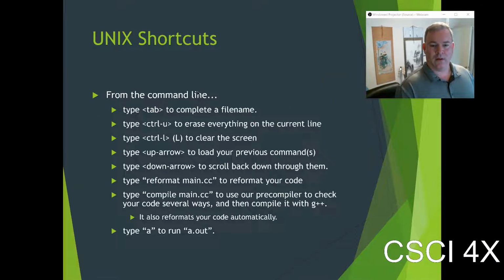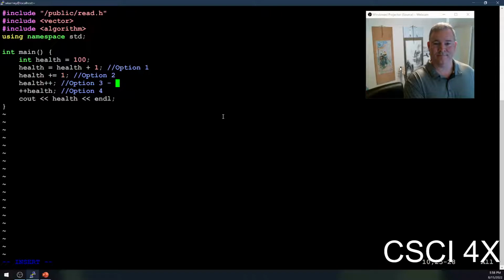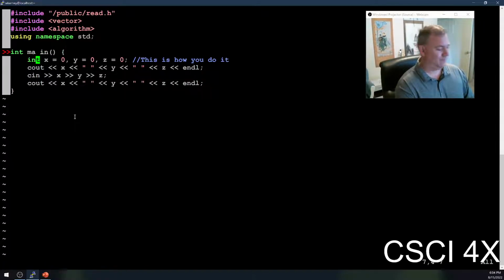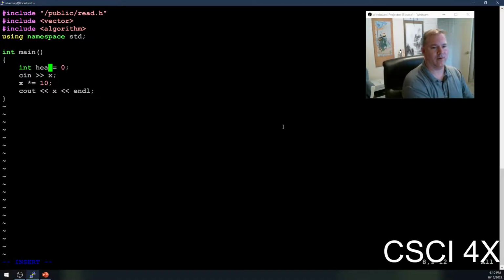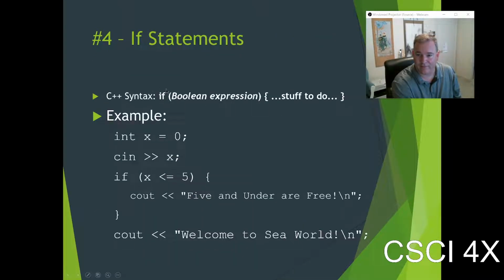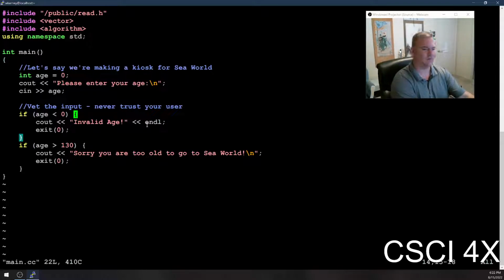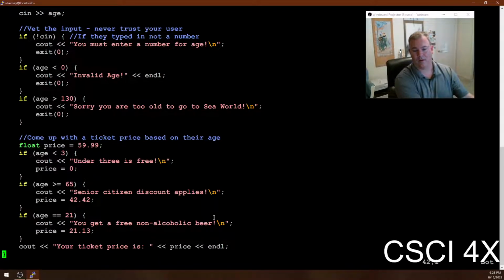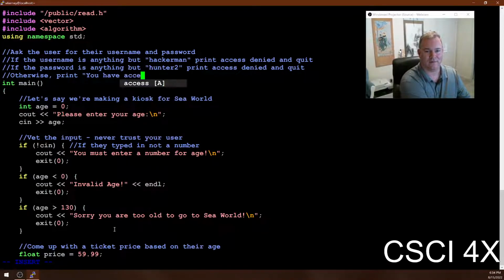C++ Conditionals (If Statements) Part I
Today we went over some UNIX and C++ shortcuts, and then introduced a major topic - conditionals (if statements) in C++.